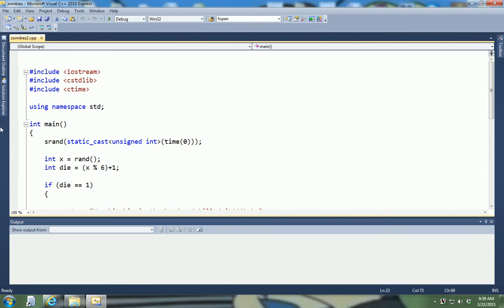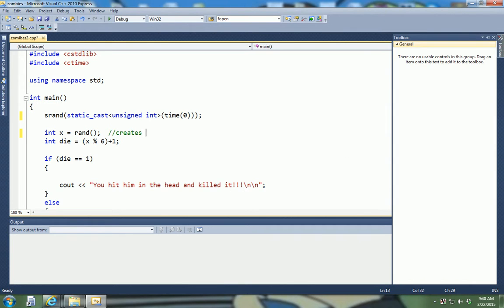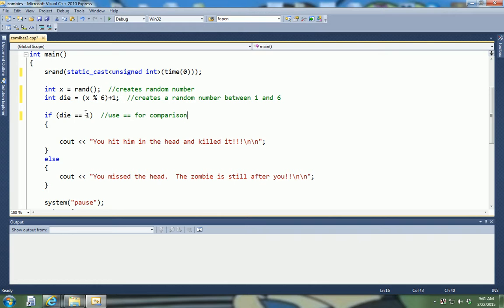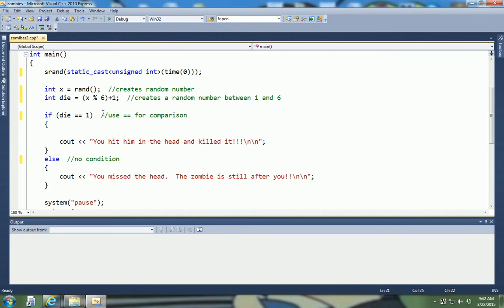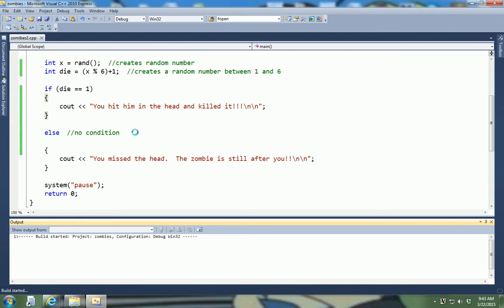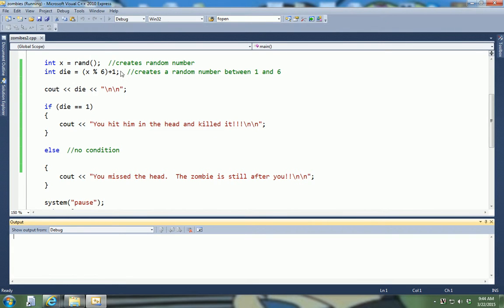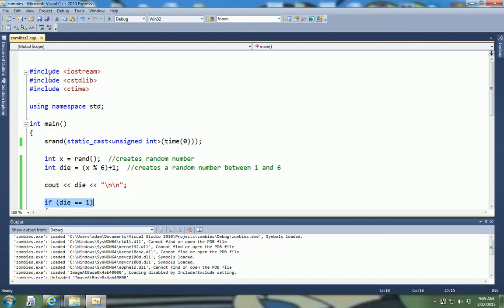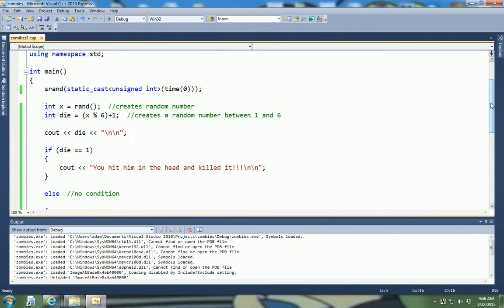The Walking Code Lesson 11 part 2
In this lab we use random numbers and if statements to see if we hit the zombie in the head